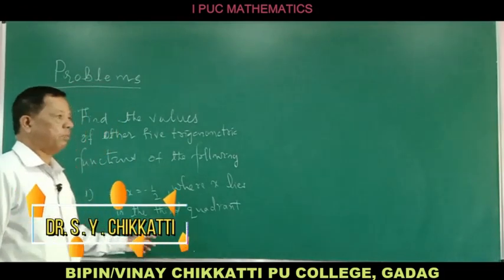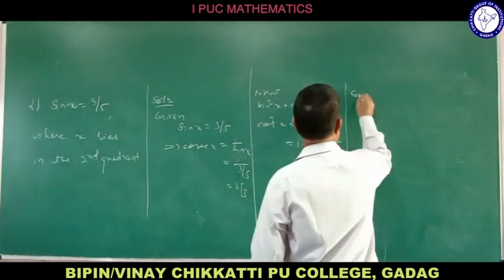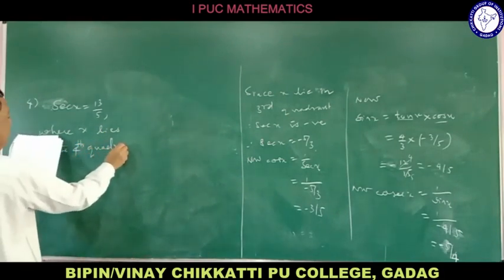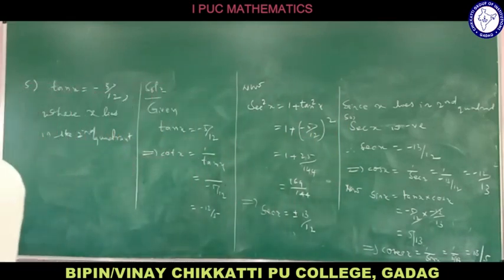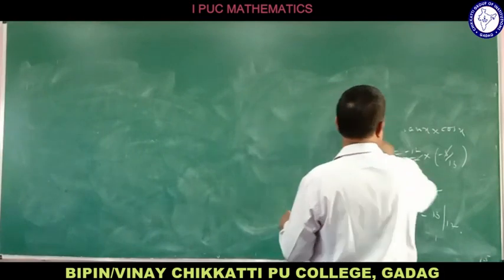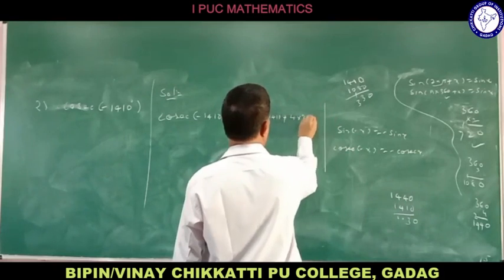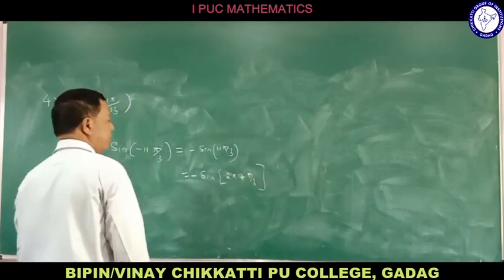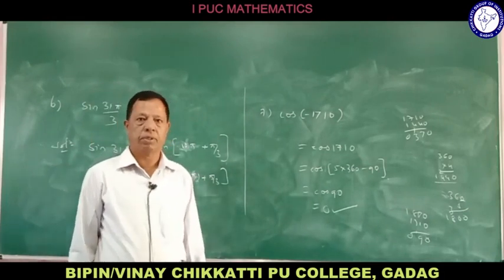Class 11 | Mathematics | Trigonometry | Session 6